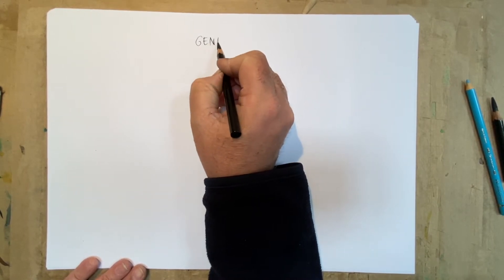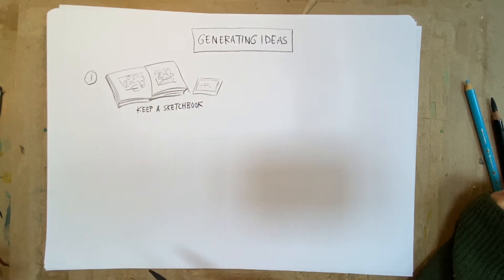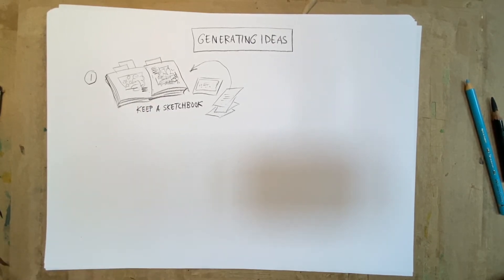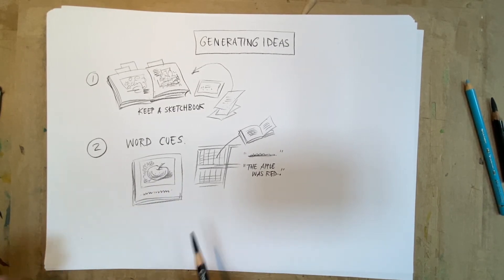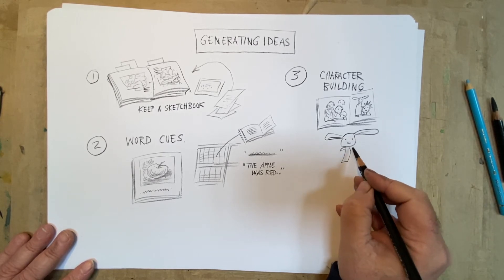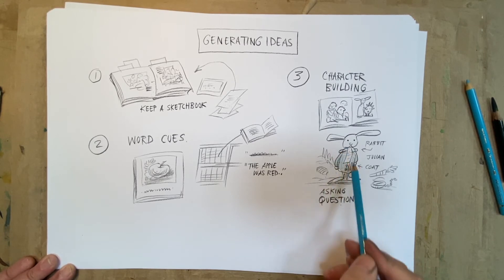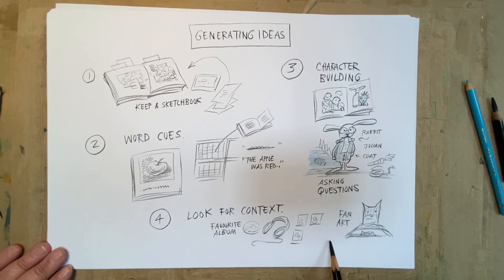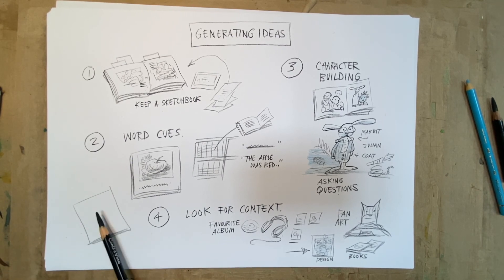Chris and Katy Talk: Generating Ideas